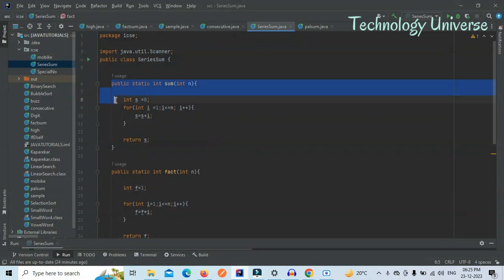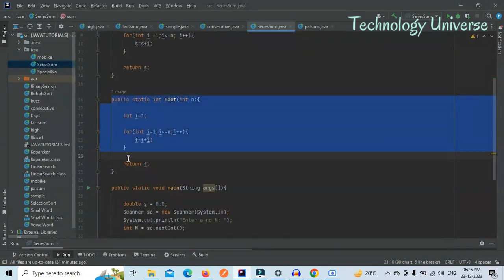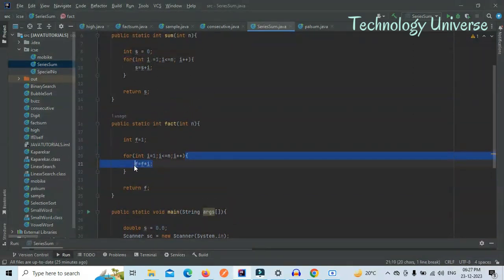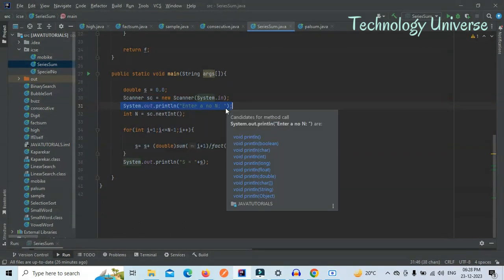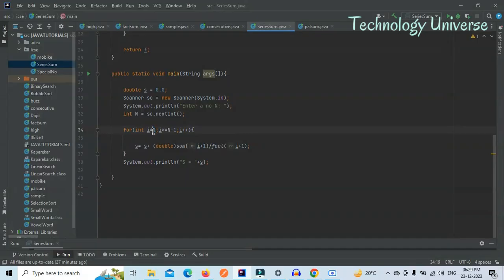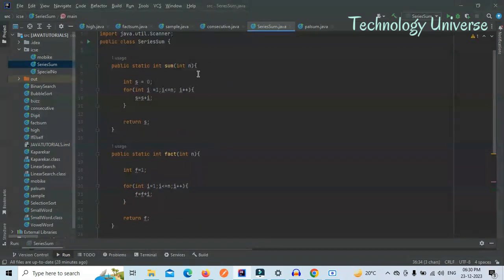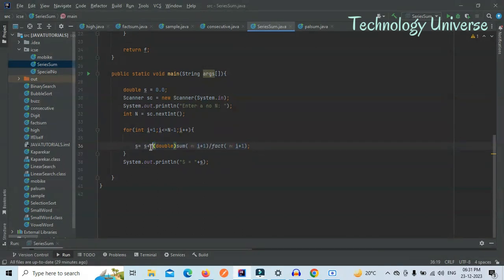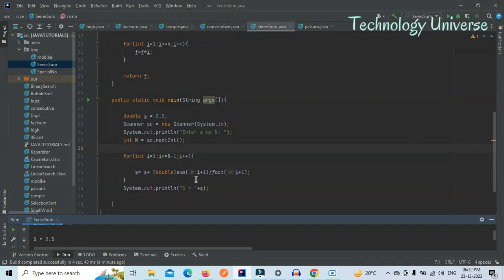Java Mastery for ICSE: Finding Series Sum - Best Explanation for ICSE Java Students Part 2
In this comprehensive tutorial, we delve into the intricacies of Series Sum Calculation, a crucial topic for ICSE Computer Exams. Whether you're a student gearing up for exams or an enthusiast eager to deepen your knowledge, this video is tailored just for you!

📚 Key Topics Covered:

    Understanding the fundamentals of series sum calculation.
    Step-by-step walkthrough of sample ICSE computer exam questions.
    Proven tips and tricks to tackle series sum problems with ease.
    Common pitfalls to avoid during your exam.

Navigating series sum questions can be challenging, but fear not! Our experienced tutor breaks down complex concepts into digestible chunks, ensuring you grasp each concept thoroughly. We provide real-world examples, allowing you to apply your knowledge in the exam confidently.

🔥 What You'll Gain:

    Mastery of series sum calculation principles.
    Increased confidence in solving ICSE computer exam questions.
    Insider tips to optimize your exam performance.

📌 Who Can Benefit:

    ICSE Computer Science students.
    Exam aspirants seeking to enhance their problem-solving skills.
    Anyone passionate about mastering series sum calculations.

JAVA TOP (HIGH CHANCE OF GETTING COMMON)  THEORY QUESTIONS FREE PDF

🤝 Join us on this learning journey! Happy learning and best of luck with your ICSE exams! 🎓💻✨